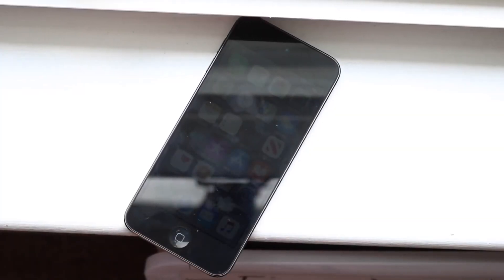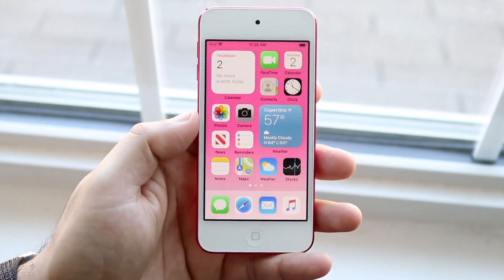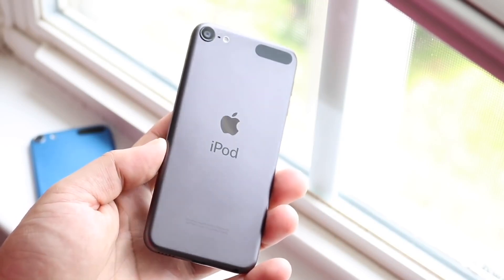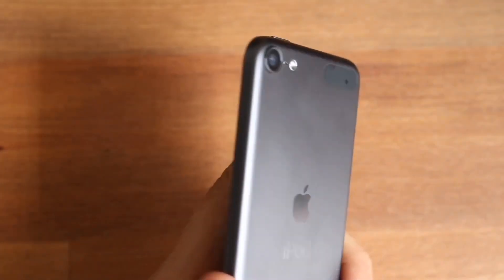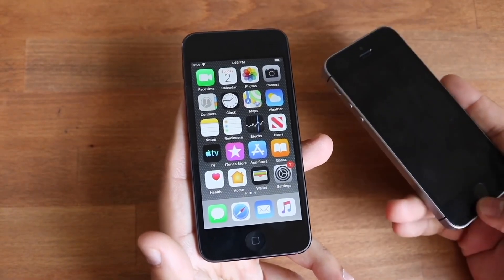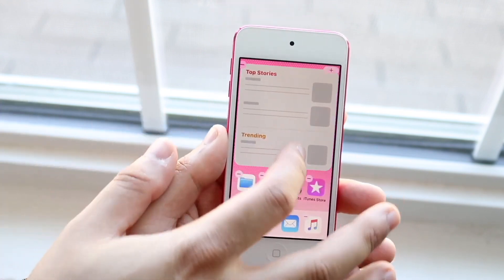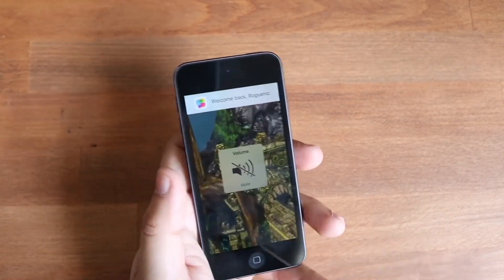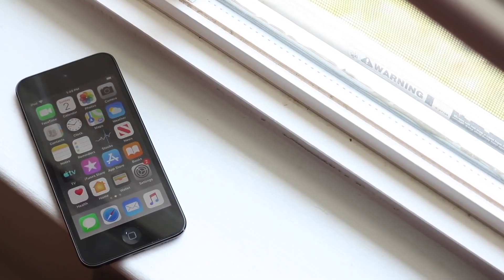iPod Touch 7th Generation In 2022! (Still Worth Buying?) (Review)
Let's take a look at the iPod Touch 7th Generation In 2022! (Still Worth Buying?) (Review)